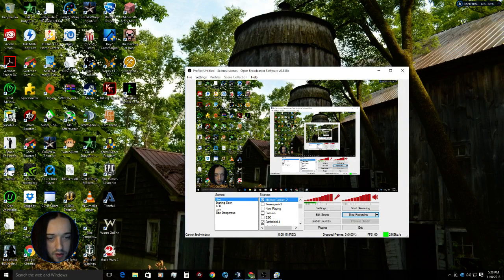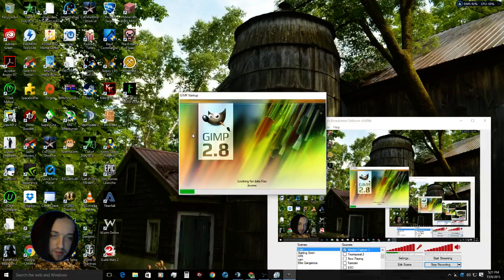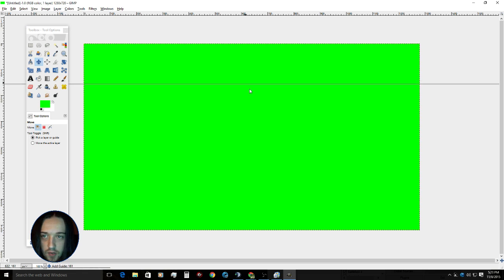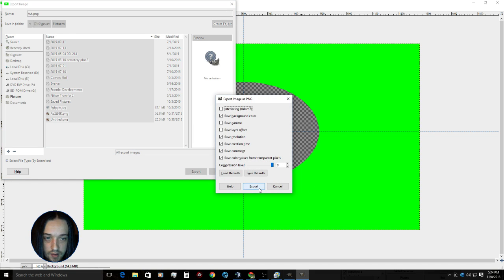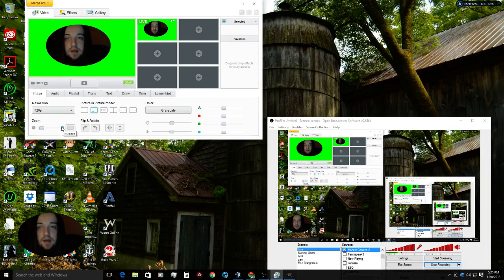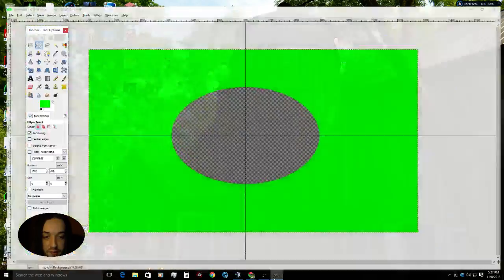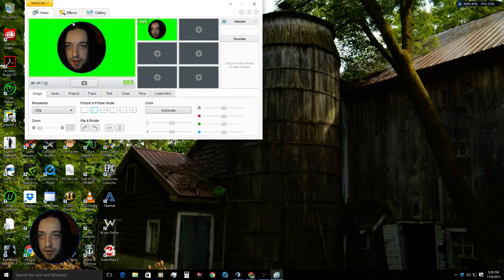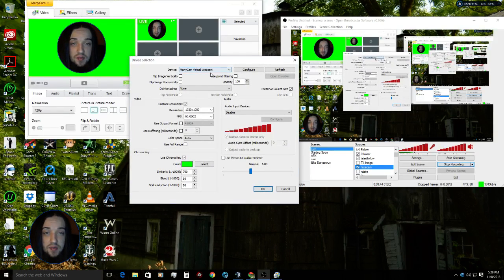How to make your facecam in obs any shape.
This is a quick tutorial on how to make your webcam any shape without some hardware contraption infront of your webcam.

This video was shot real quick with no edits, please dont hate to much.